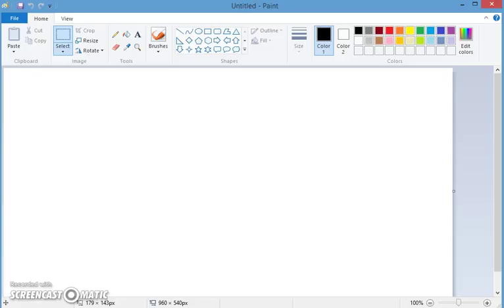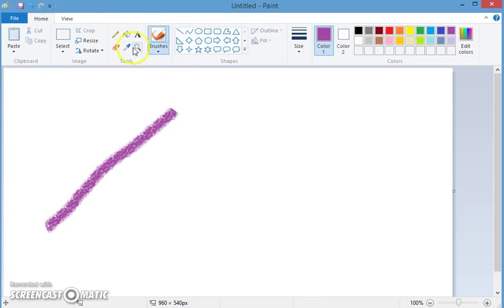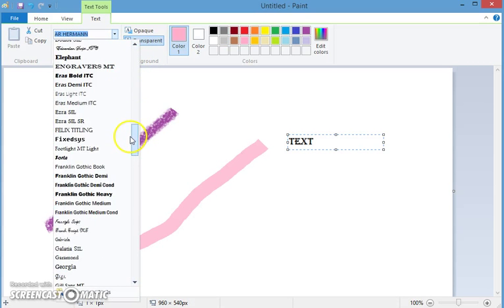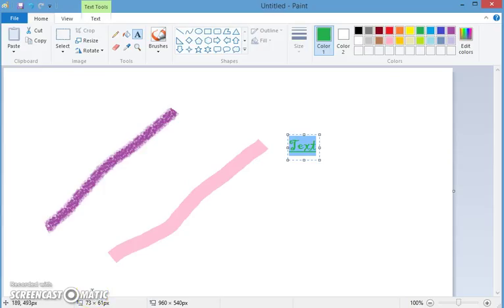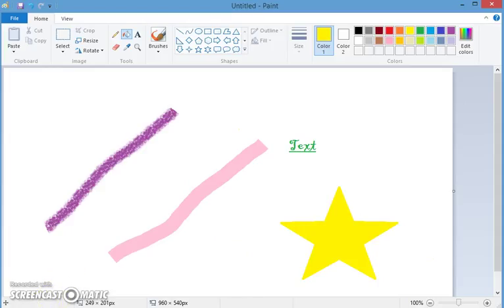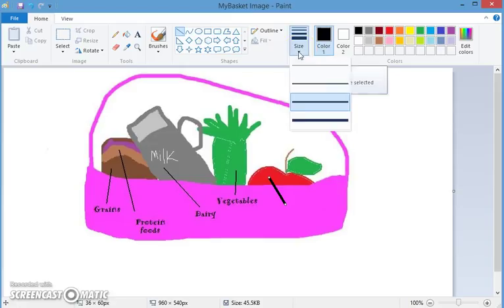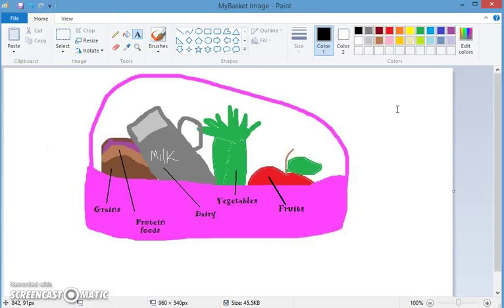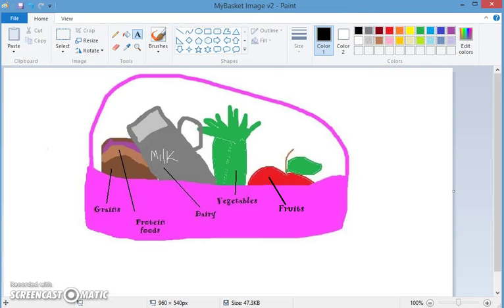Microsoft Paint Tutorial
This tutorial for Microsoft Paint was made using Screencast-O-Matic.